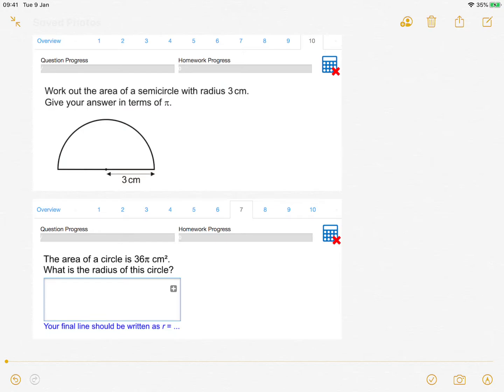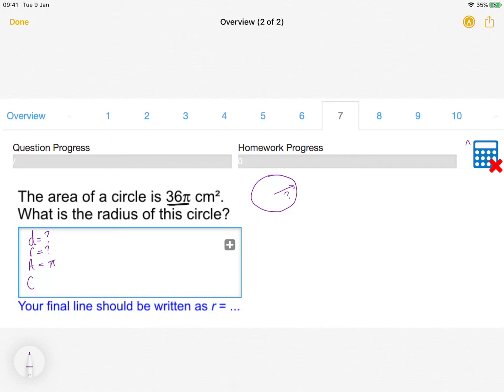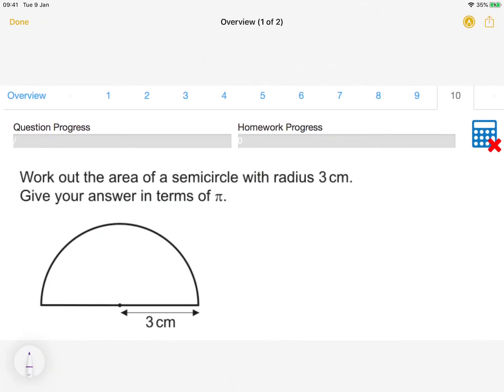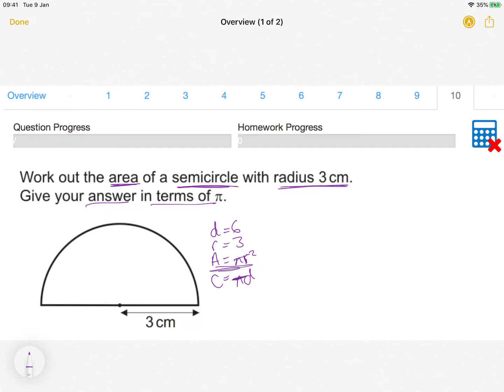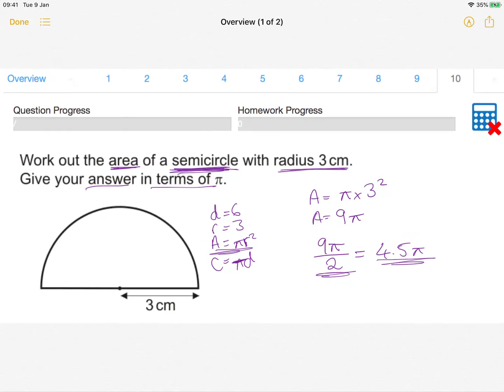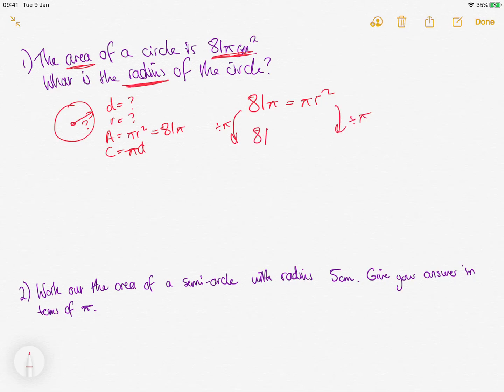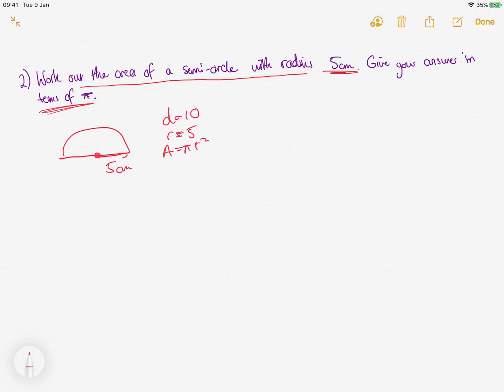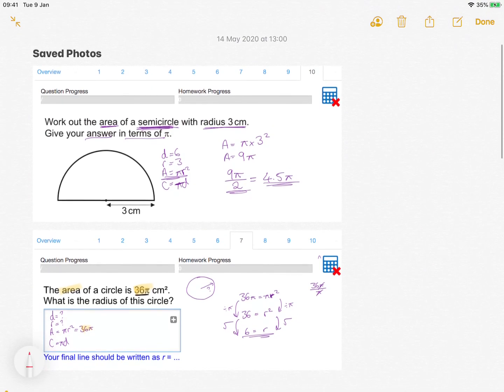Y10 - Circles Non-calc feedback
- Explanation of Q7
- Explanation of Q10